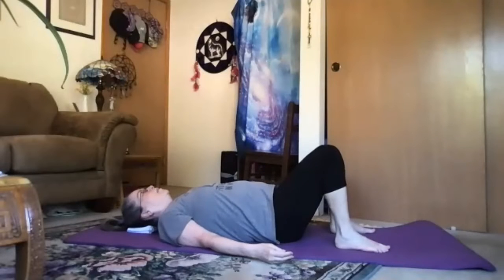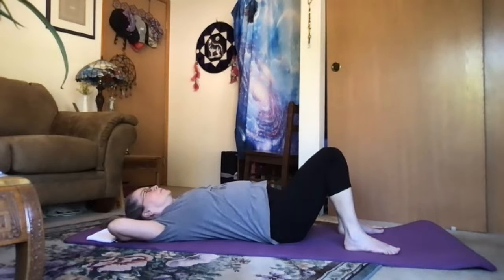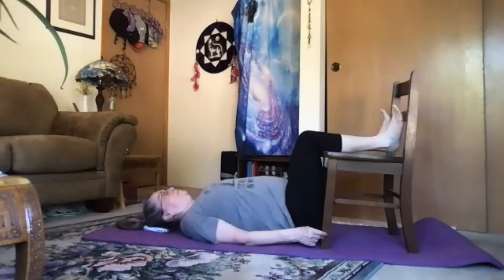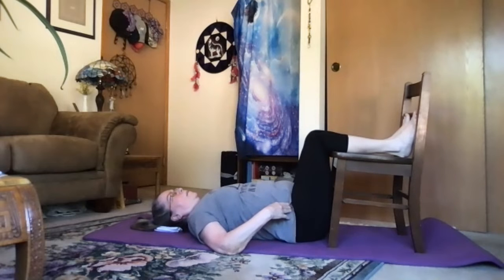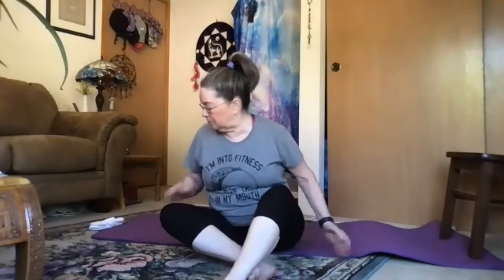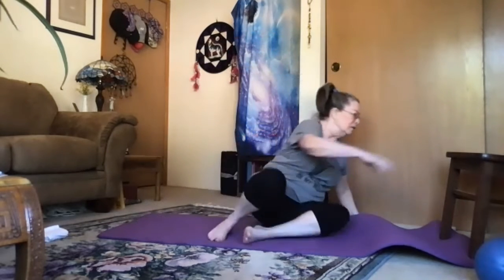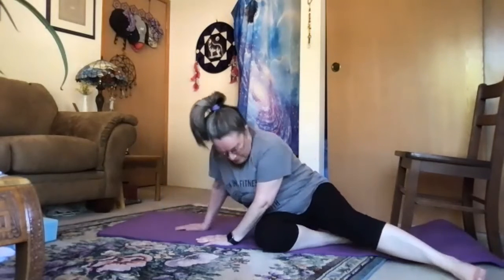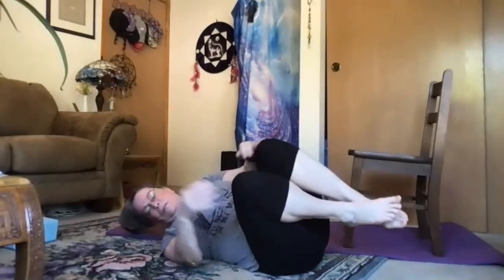MoveEasy Yoga with Via, April 20, 2021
MoveEasy Yoga with Via, Intelligent Intelligent Movement Forever, Vagus, Nerve Reset, Head Ramping, Breathwork, Ribcage Breathing, Hypopressives, Lower Back Pain, Supine Static Back, 6 DOM of Pelvis, Internal Knee Drops, Floor Seated Pelvic Floor Squeeze w/ Sponge Ball, Cross-legged Hip Circles, Seated Internal Knee Drops, Side Bend, Side Lying Hip Hinge, Copenhagen Side Plank, Yoga Nidra